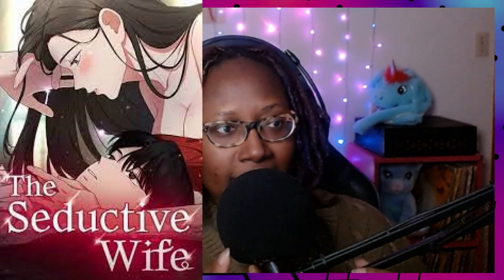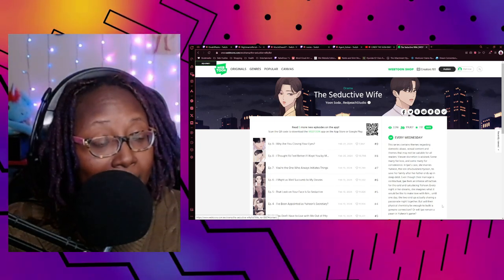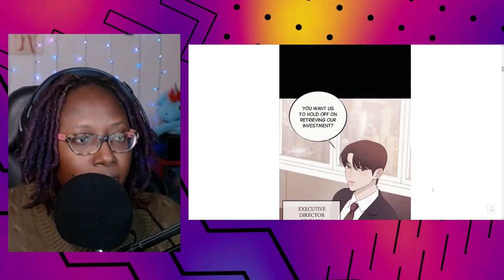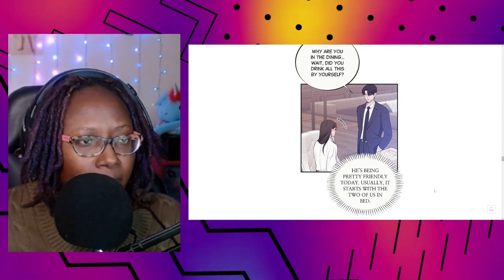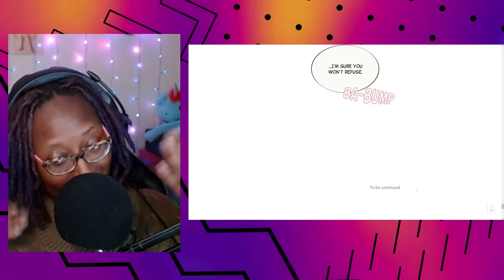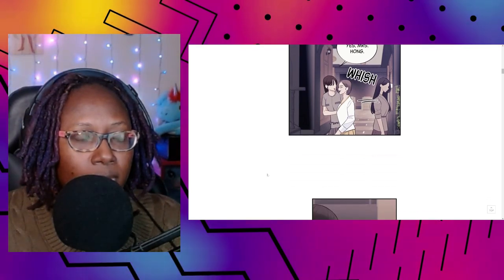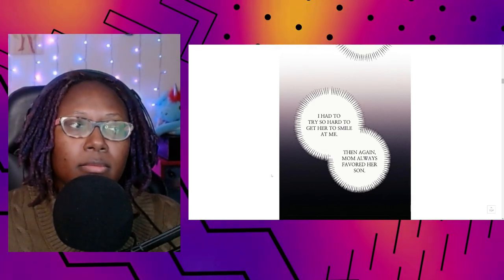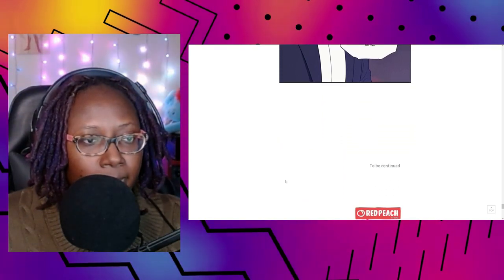My Seductive Wife [내 매혹적인 아내] Chapters 1-3 | Oh We Starting Off Saucy! 🔥🔥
⚠️⚠️Trigger warning: This series contains themes regarding domestic abuse, sexual content and themes ⚠️⚠️

Some marry for love, and some marry for convenience. In Ijae’s case, she marries Yuheon, the son of a business tycoon, to save her family after her father ends up in deep debt. Even though their marriage is contractual, Ijae feels an intense attraction for the cold and calculating Yuheon. Every night in her dreams, she imagines what it would be like to make love with him… until one day, the two end up actually sharing a passionate night together. But will their physical chemistry be enough to build a genuine connection? Or will Ijae remain a pawn in Yuheon’s game?

 I also stream on Twtich every Sunday at 10am and Monday at 5pm EST.